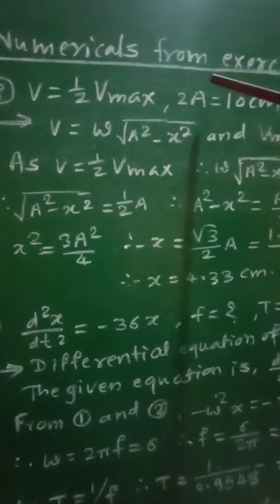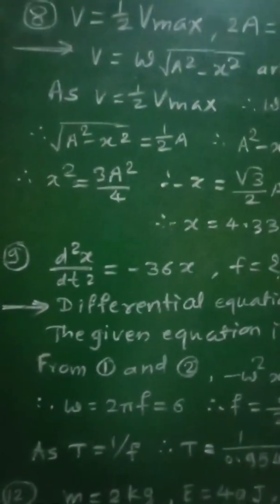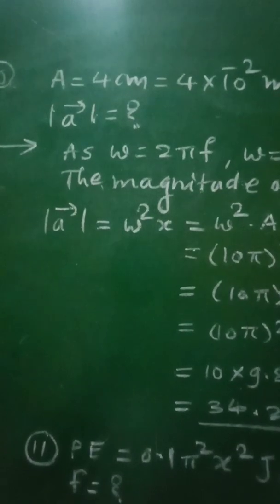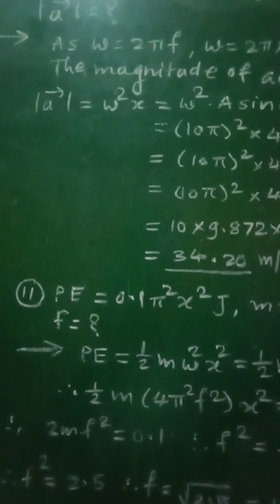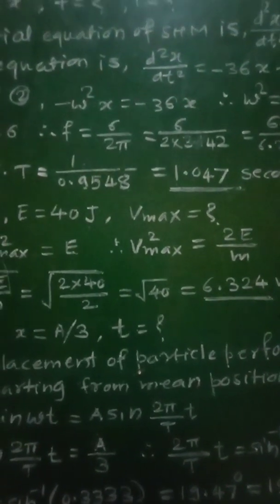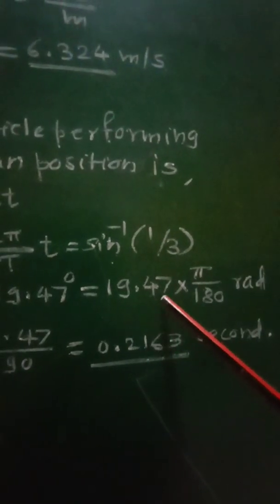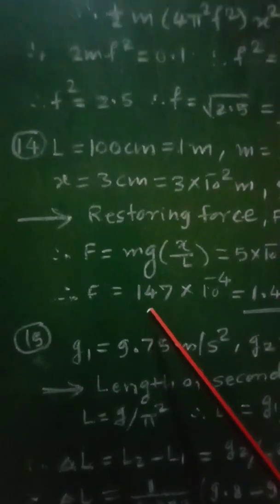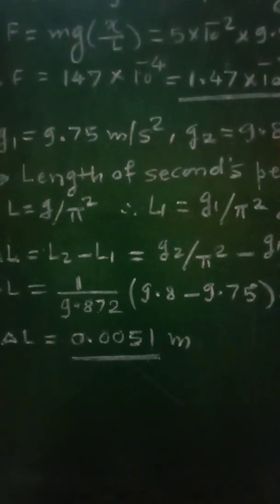12th.Oscillations-Numericals from exercise 8 to 15.